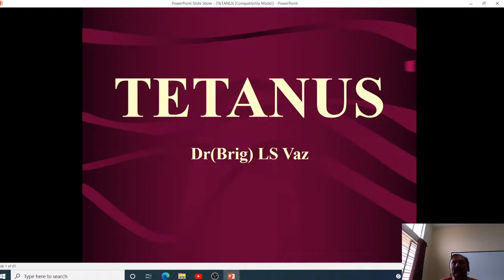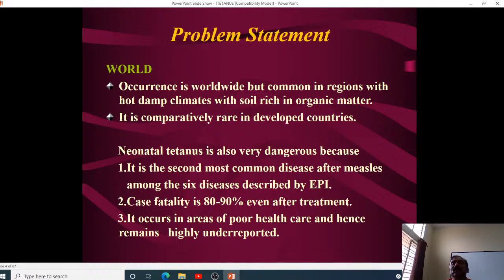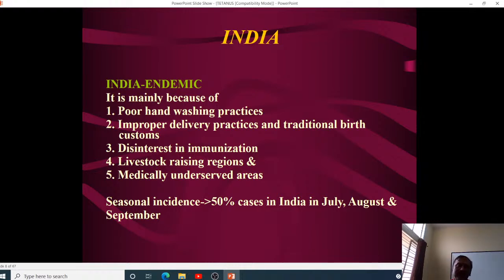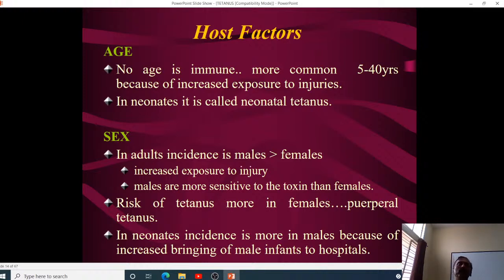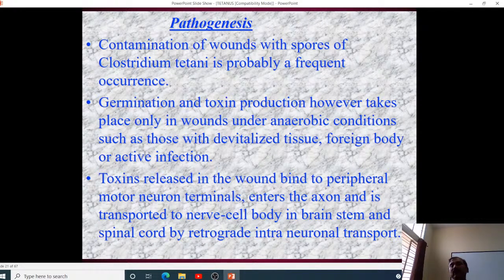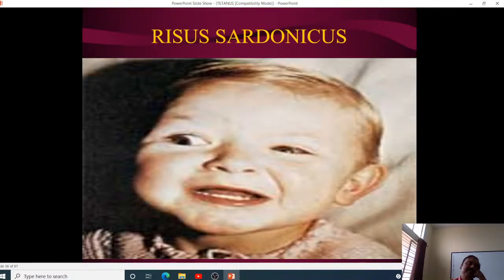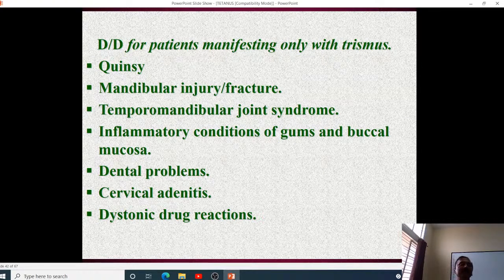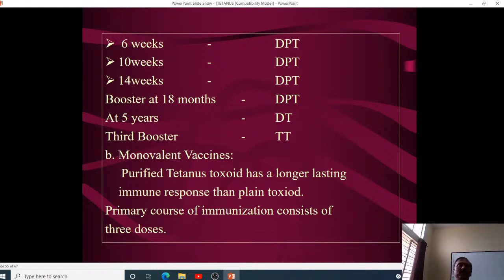Third Year Live Stream